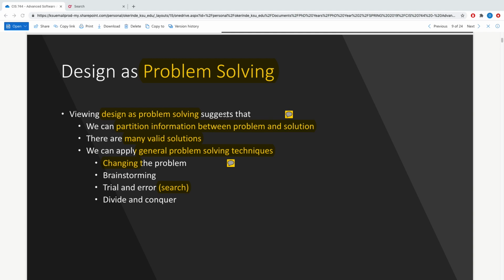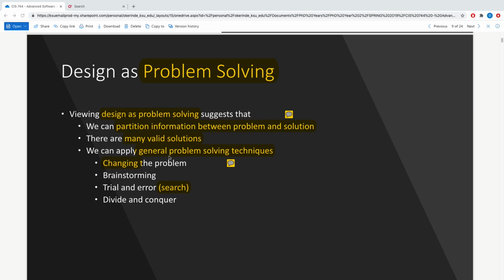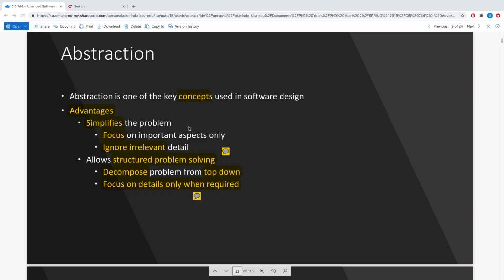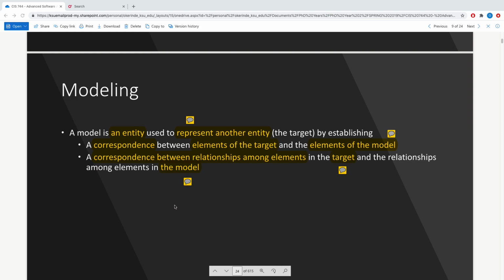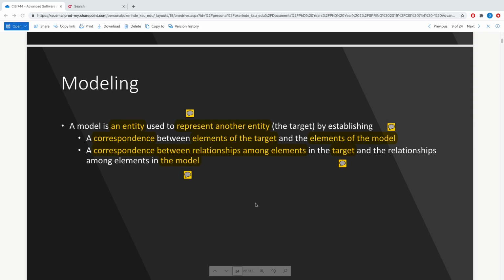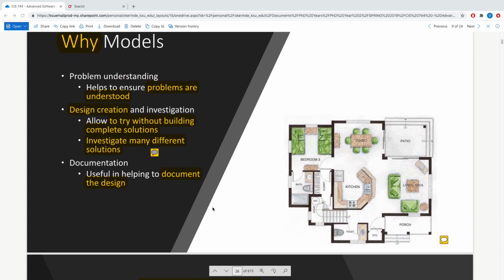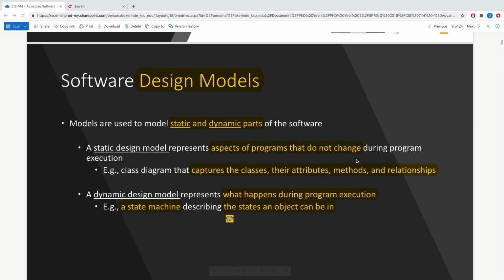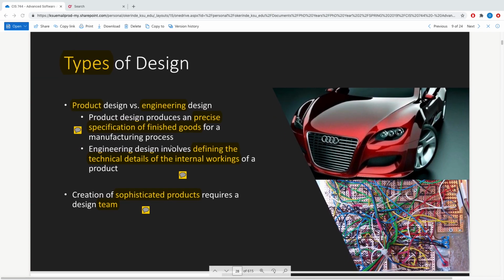Software Design, Model - L2